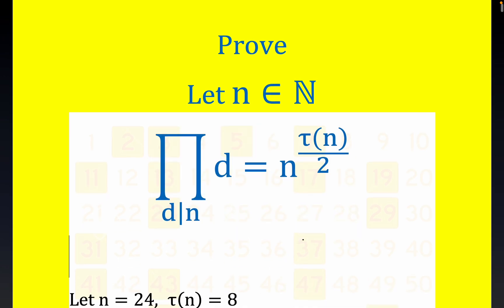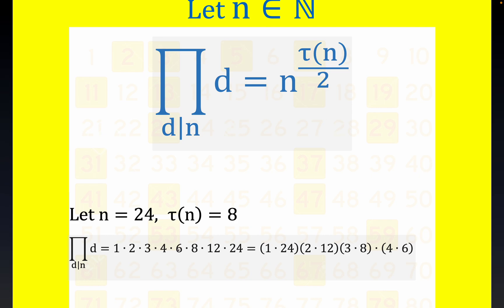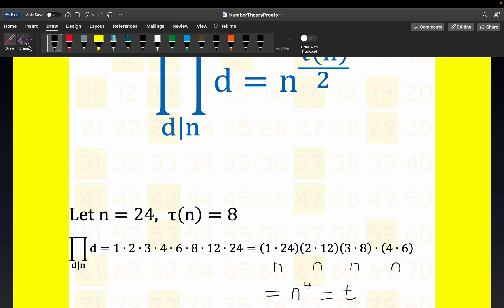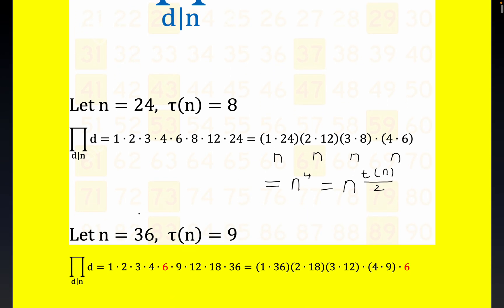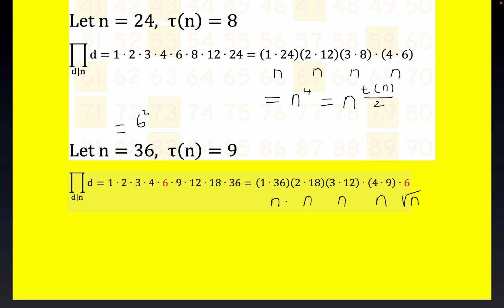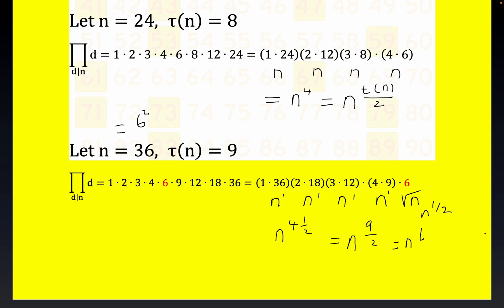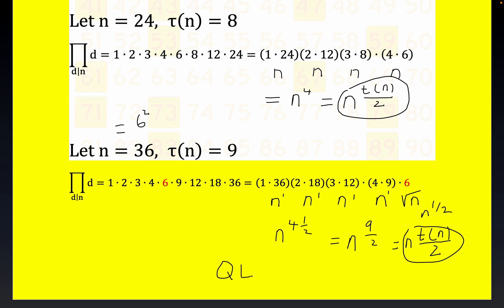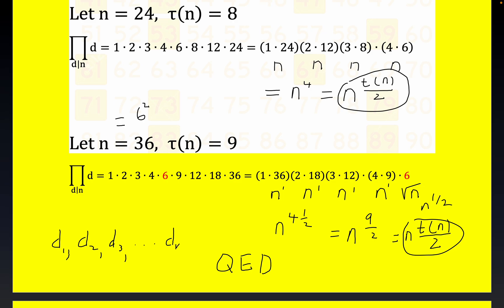Let n∈N, Prove ∏d (as d ranges through all divisors of n) = n^(τ(n)/2)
I saw this triumph of Notational Fluency(mathematics performance and cognition - MPAC)in 104 number theory problems by Titu Andreescu et al. The prolific, problem composing Romanian mathematician is a credit to his profession. Canadian Jo-Anne LeFevre published a statistical analysis, sample size 461, over the cognitive decline in the related arithmetic fluency, Carleton University. Alex M. Silver(Pittsburgh-USA) and Leanne Elliott , among many other talented math educators and pedagogical maestros, created an illuminating piece of exposition on this critical topic!
We proved the product of the divisors of a positive integer n is equal to n raised to the tau function of n divided by 2. More tersely n^(τ(n)/2) which corresponds to the fact that divisors "pair up" to giving a product of n.  τ(n)/2 functions nicely as an exponent!

The beauty of this PI product notation proof is that it seamlessly handles the perfect square case since the square root appears as single divisor! Super Brainiac Zachary Chase(not the law school graduate lawyer/barrister) improved upon a sumset constant which Erdos estimated to be 1/3. A value closer to 3/8 assures the sum of two sets will contain a perfect square if the cardinalities of the two sets is larger than 3/8(N) where 1,2,3, .N are the possible integers in either set. Not as difficult as Ziegler result dealing with Infinite partial sumsets, drawing the interest of Terence Tao, MAA Pi Mu Epsilon @rolandoasisten covers some challenging PI Product Operator calculations.
Chess players and those obsessed with mathematics are cut from the same cloth:
André Díaz Peru, Cuando no queden mas estrellas que contar,Amit Patel India, Isidro Reyes Makati Philippines, Giang Nguyễn Vietnam,